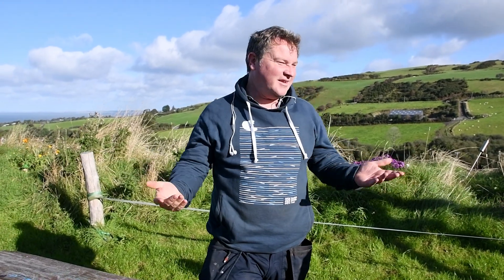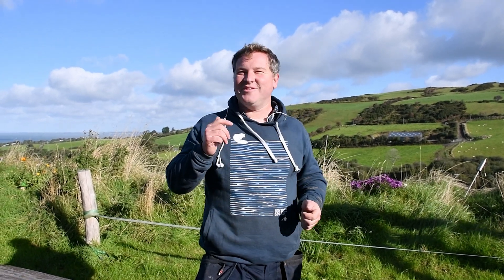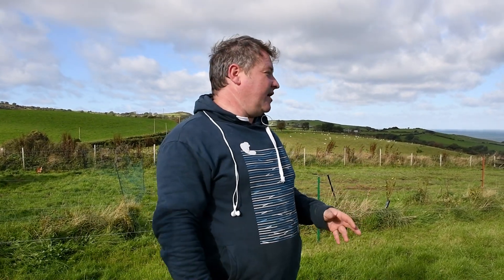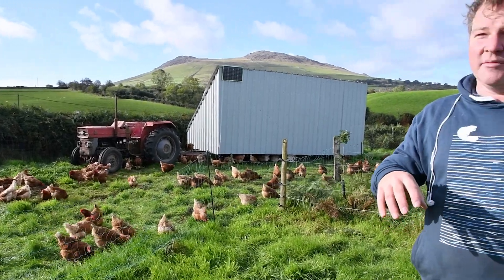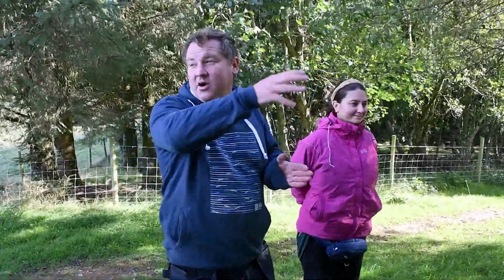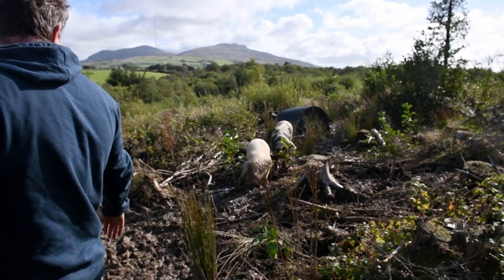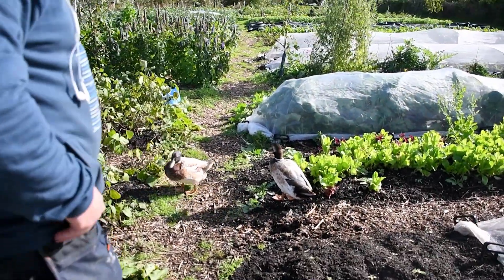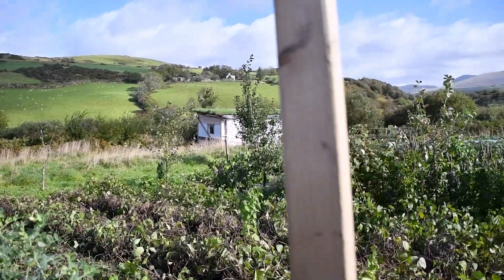Пермакултурната ферма "Хенбант" в Уелс, Великобритания / Henbant Permaculture Farm in Wales, UK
(ENGLISH BELOW)
В това видео разглеждаме отново темата за мрежата "ЛАНД", като посещаваме пермакултурната ферма "Хенбант" във Великобритания, която е акредитиран ЛАНД център. В късометражния филм разговаряме с Мат Сварбрик, които ни въвежда в историята на фермата, като посещаваме няколко от обектите й и се запознаваме с тяхното функциониране.

Филмът е създаден като част от стратегическото партньорство iACT (Action for Community Transition) и e съфинансиран от Европейската програма "Еразъм+". Може да прочетете повече за него тук

Оператор: Филип Варионов
Монтаж: Анна Дмитриева
Интервюиращ: Михаела Царчинска
Коректор на субтитрите на английски: Крис Уорбъртън-Браун

In this video, we explore again the LAND network, as we are visiting the Henbant Permaculture Farm in the UK, which holds LAND centre accreditation. Featured is Matt Swarbrick, who tells us the history of the farm while we visit some of the centre's sites and we talk about their functions.

For more information about LAND in the UK and the starting network in Bulgaria

The movie is created as part of the iACT (Action for Community Transition) strategic partnership project, co-funded by the Erasmus+ programme of the European Union. You can read more about it in

Camera: Philip Varionov
Editing: Anna Dmitrieva
Interviewer: Mihaela Tsarchinska
Proofreader of the English subtitles: Chris Warburton-Brown